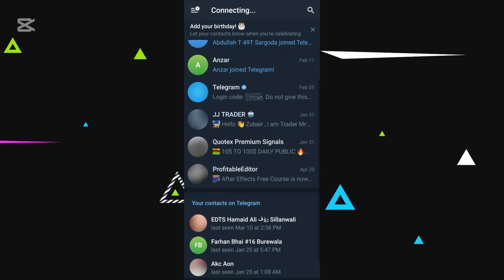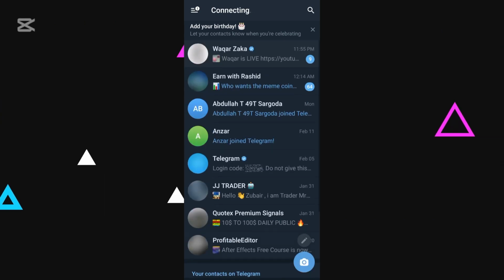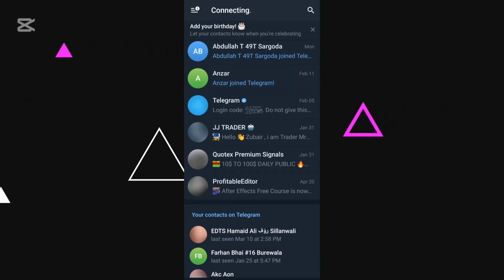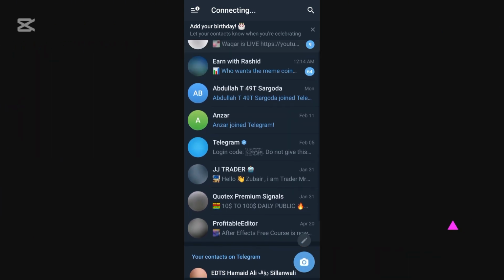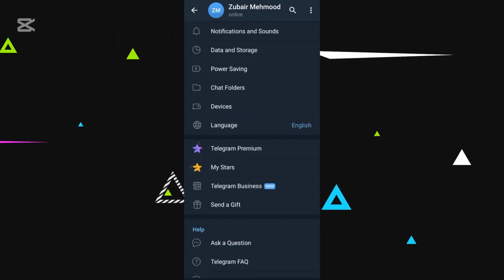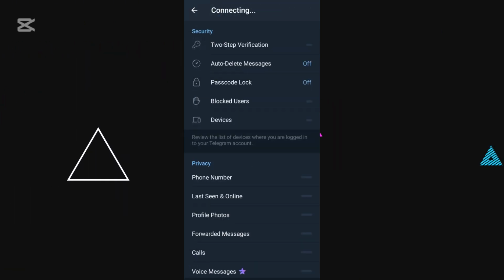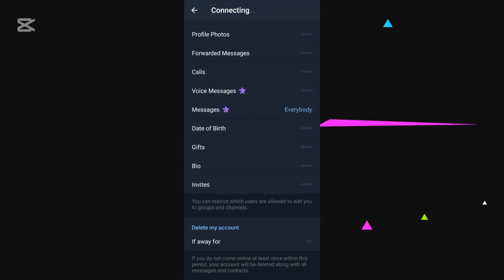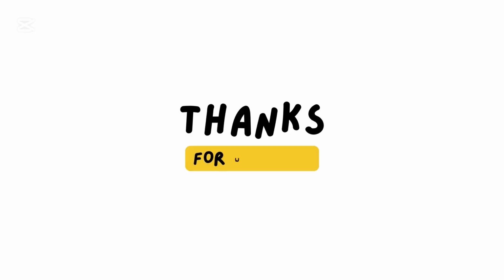The FASTEST Way To Fix This Group Cannot Be Displayed On Telegram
❤EasyKnowHow ❤
how to fix telegram this channel cannot be displayed

Follow link ۔.